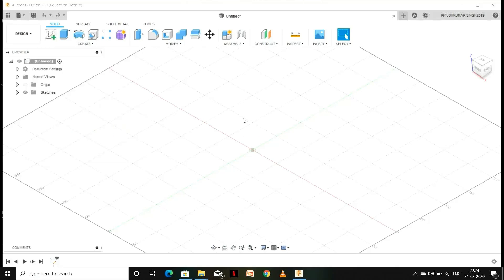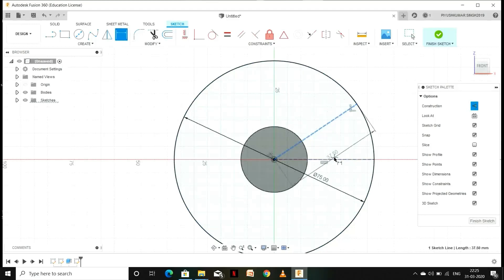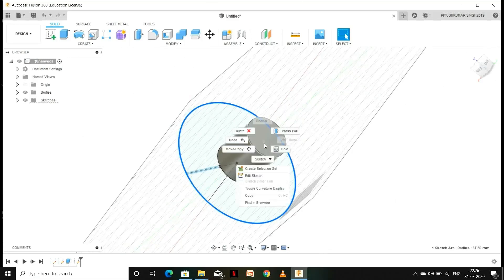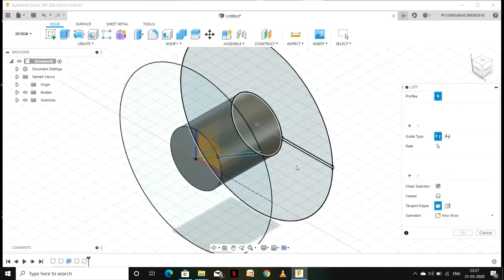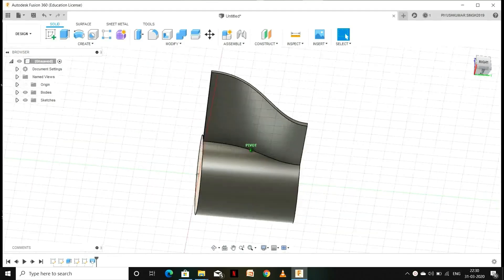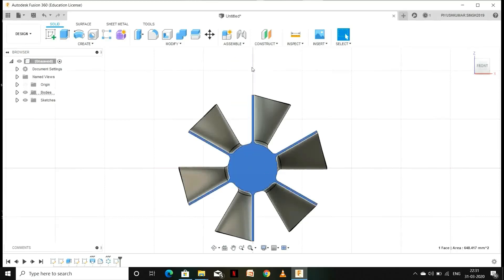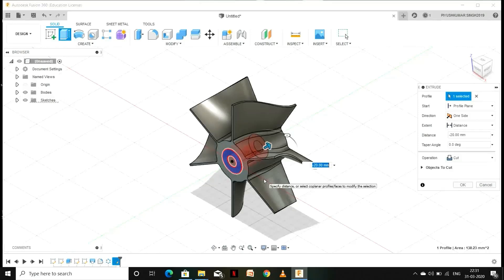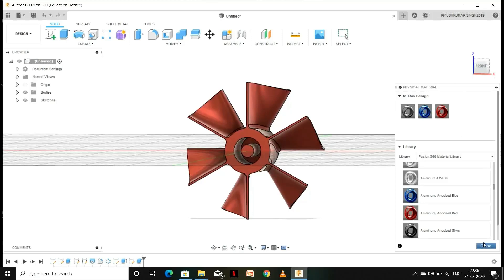PROPELLER FAN TUTORIAL USING FUSION 360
This video shows you how to design a CAD model of a propeller fan on Fusion 360.

Designed by- Piyush Kumar Singh
Mentored by- Hridik Kajaria